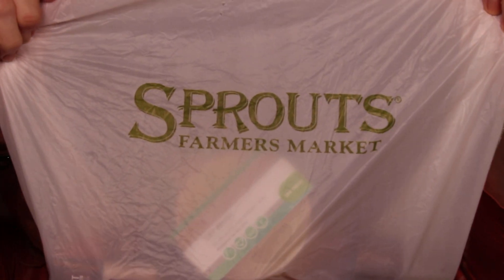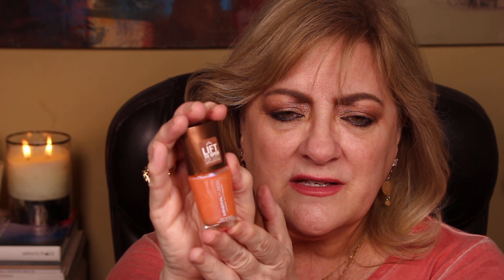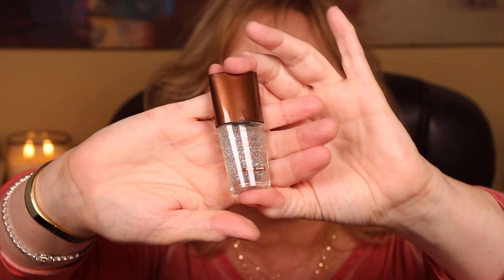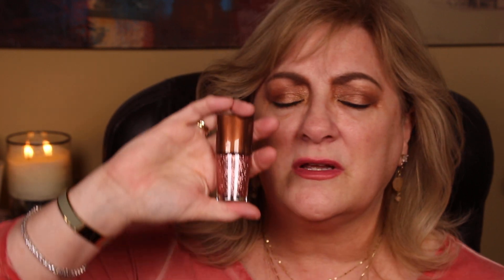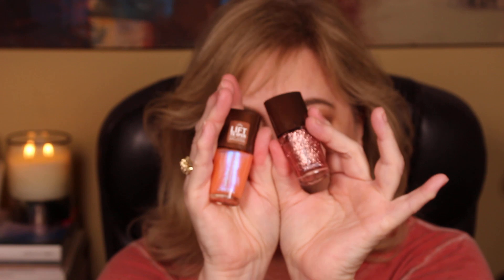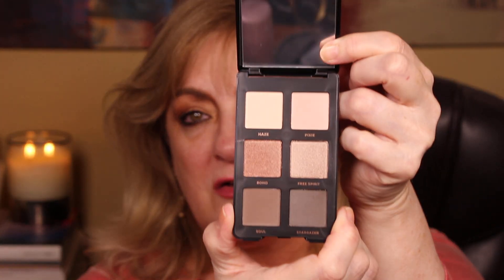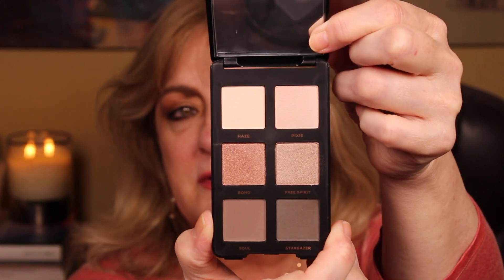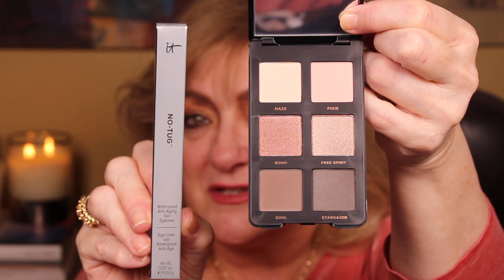SPROUTS AND ULTA HAUL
SPROUTS AND ULTA HAUL SHOWING SOME "HEALTHIER"[INGREDIENTS] MAKE UP OPTIONS AND "SOMETHING OLD AND SOMETHING NEW" FROM ULTA. Y'ALL COME AND SEE.